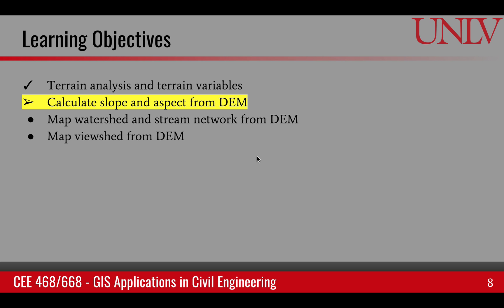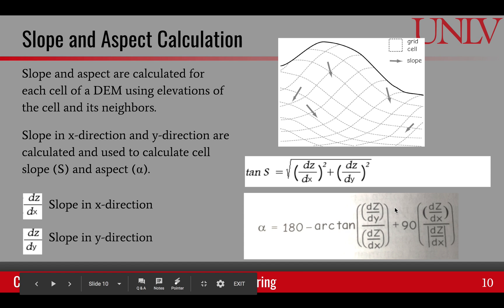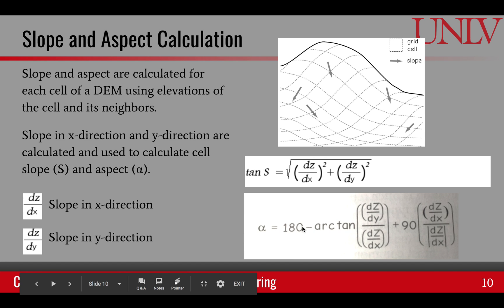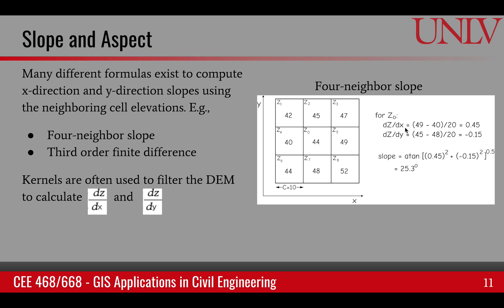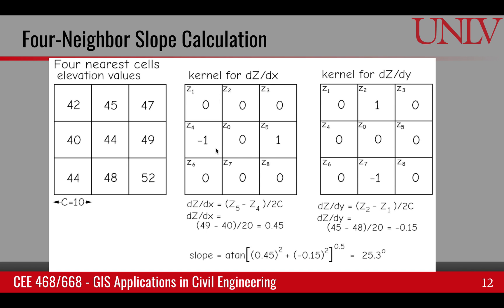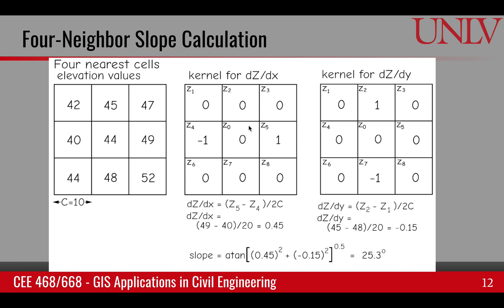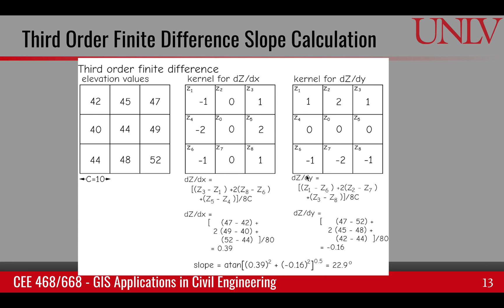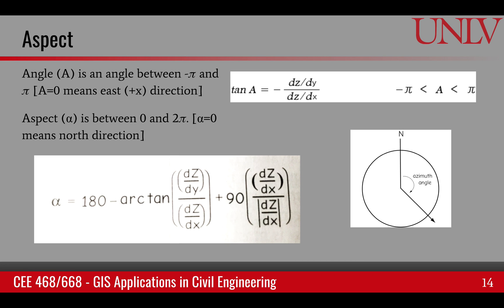Calculate slope and aspect from DEM